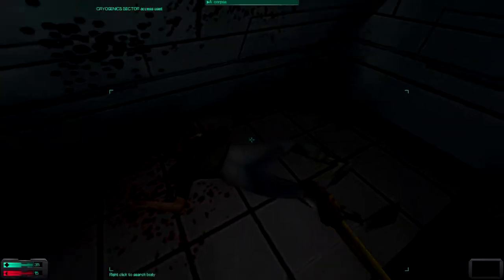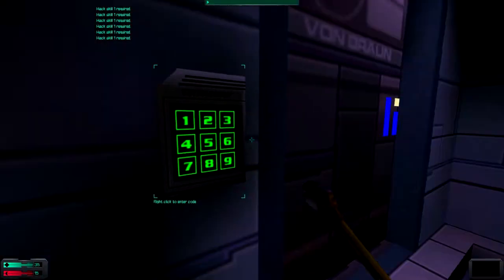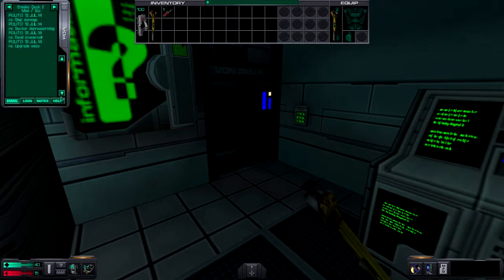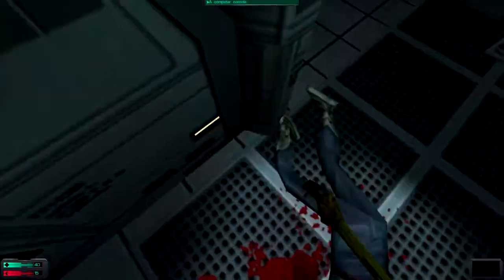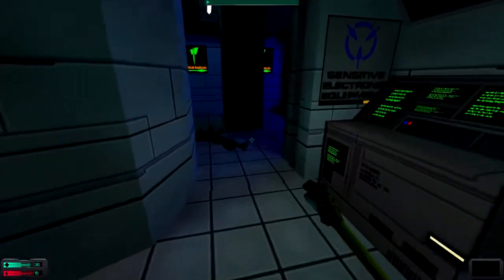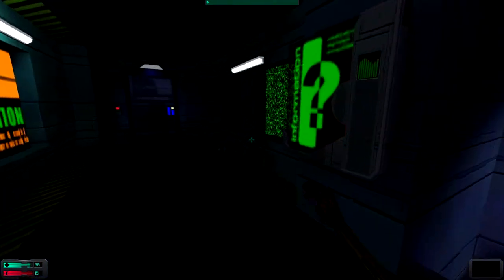System Shock 2 Let's Play episode2: Monkey a Jackson Robot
Mods I used in this video and all other upcoming videos from system shock